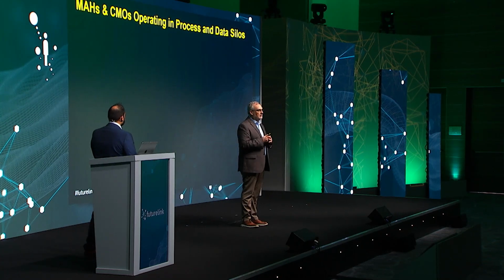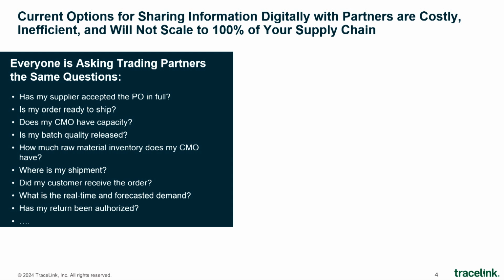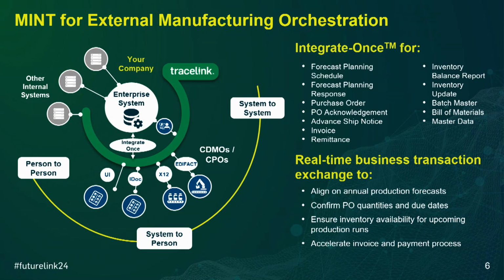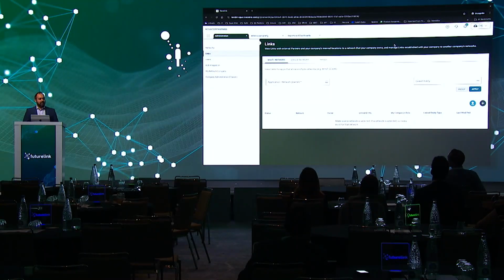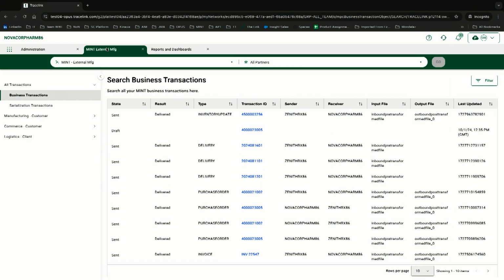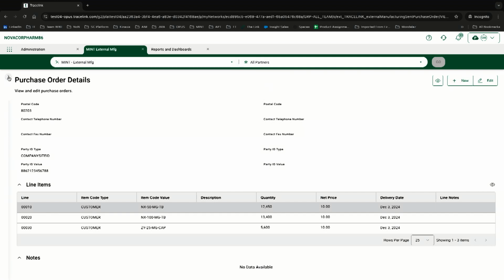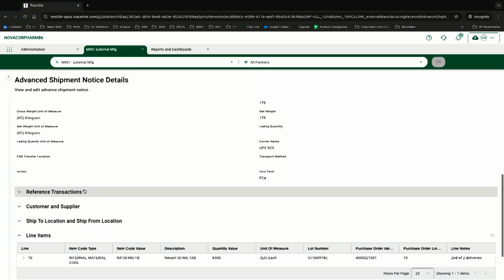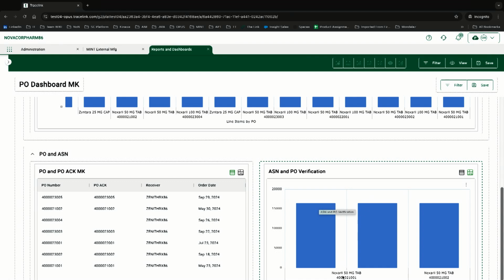Enabling and Optimising External Manufacturing and Material Supply with MINT and Opus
Learn how Multienterprise Information Network Tower (MINT) dramatically simplifies the integration of external manufacturing and material supply transactions to ensure all network members' enterprise systems have accurate and timely data. You'll also learn how:

Opus Solution Environment (OSE) enables no-code solution configuration for the unique production and sourcing needs of life sciences companies, material suppliers, and contract manufacturers.
OSE empowers manufacturing, procurement, quality, and other teams to tailor the data, user environment, business rules, and other business process needs to maximize user productivity and business performance.
Opus Reports and Dashboards provide easy-to-configure capabilities to give executives, managers, and users critical analytical data to plan better and reduce the risk of supply disruptions. Watch the video to learn more!

Featured Speakers:
Moiz Khanbhai
Principal Solution Consultant EMEA
TraceLink

Dan Walles
General Manager Track and Trace/Compliance
TraceLink